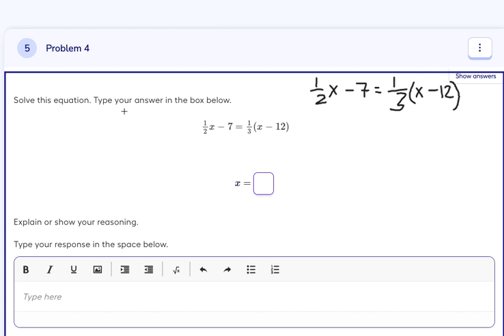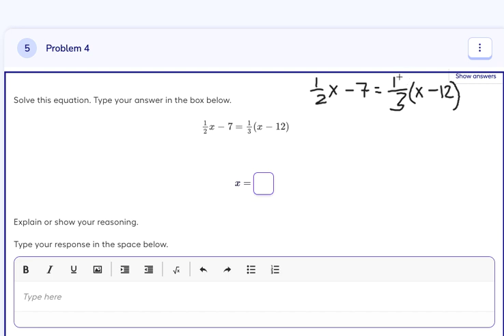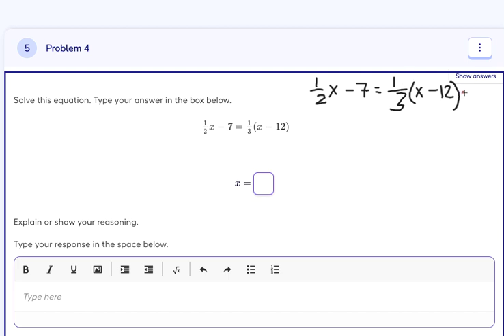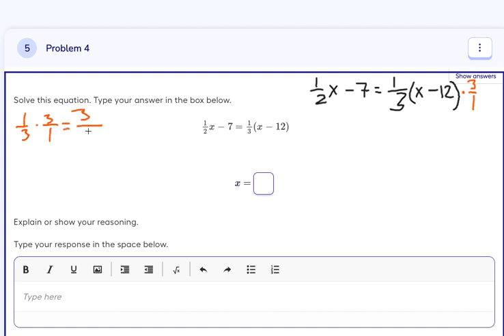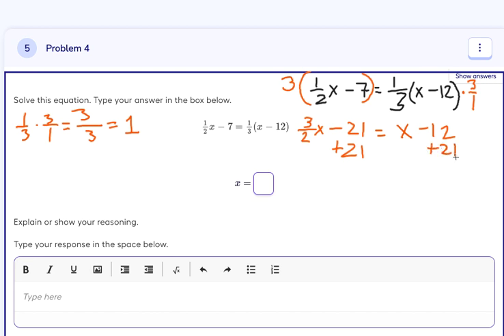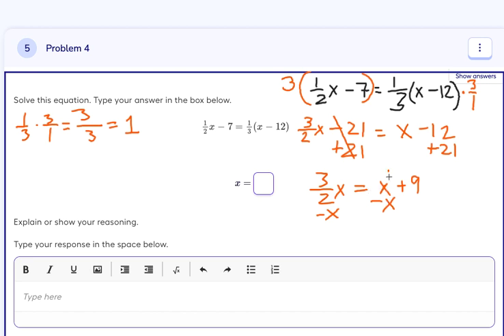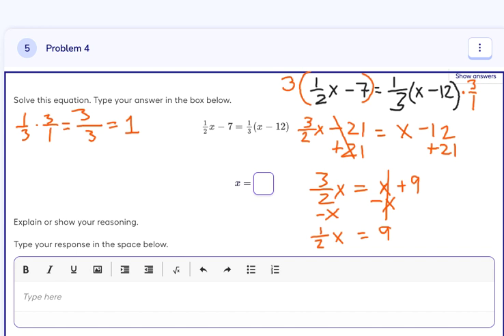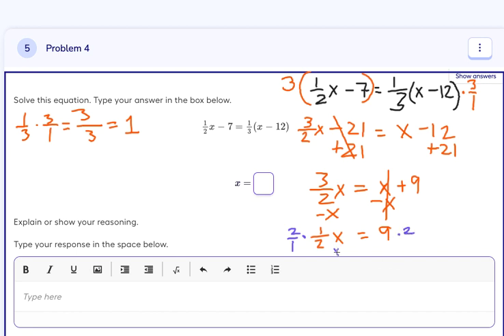Solve an equation for x